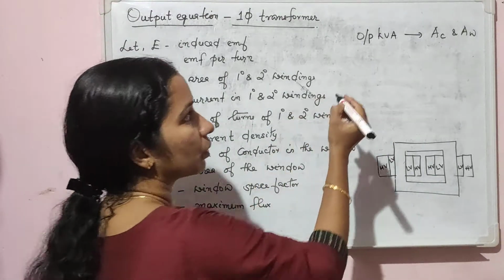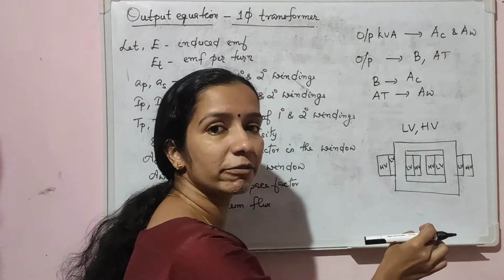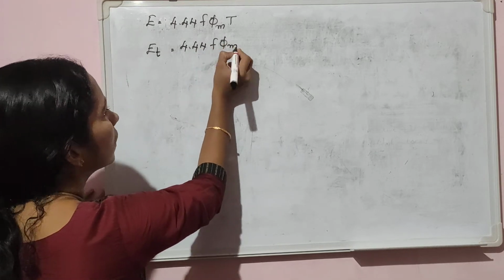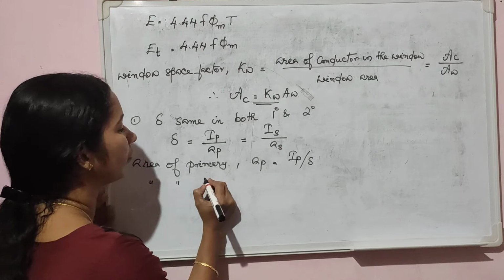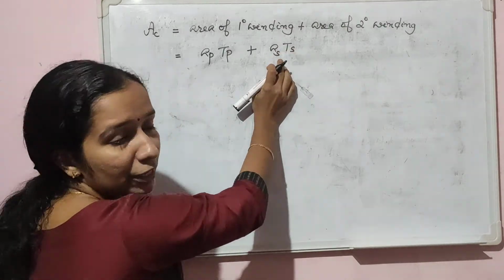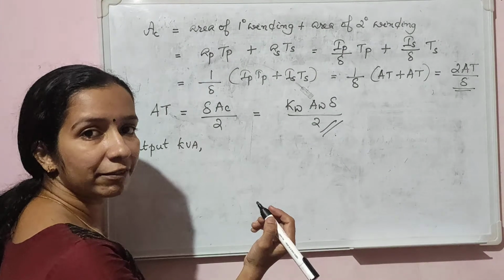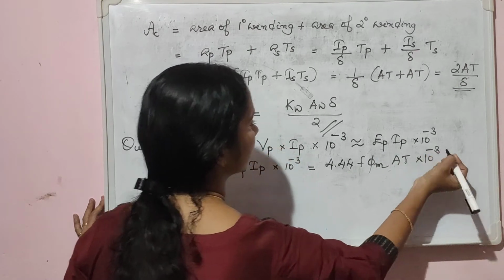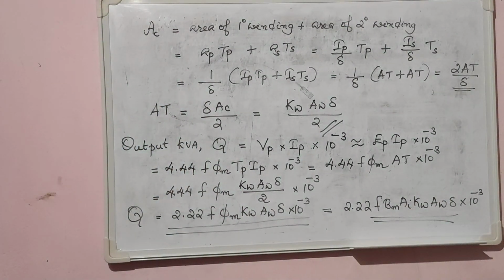2.2. Output equation of single phase transformer